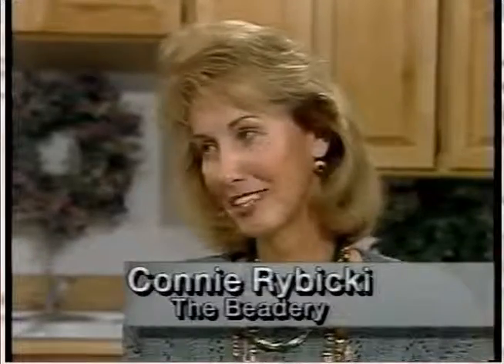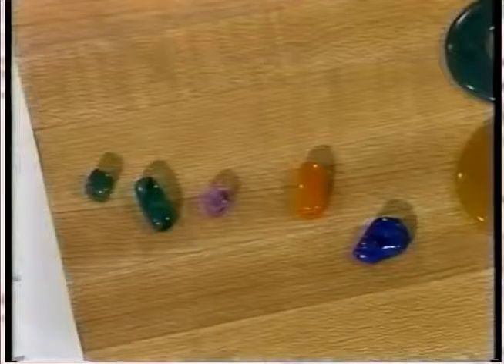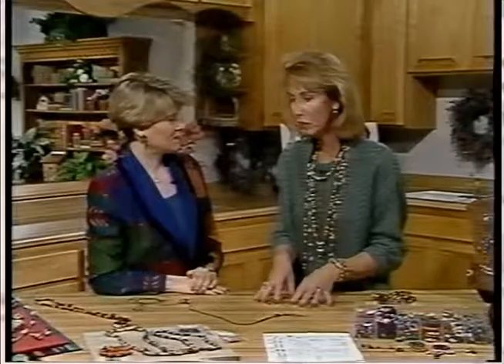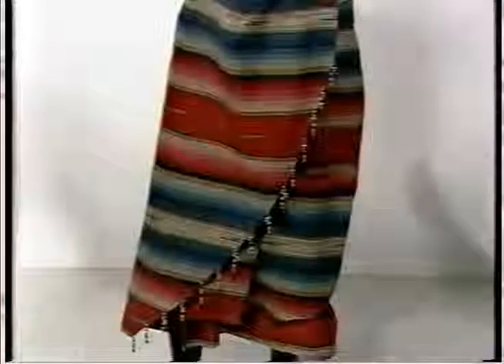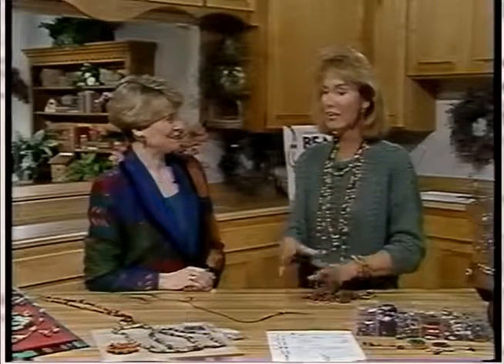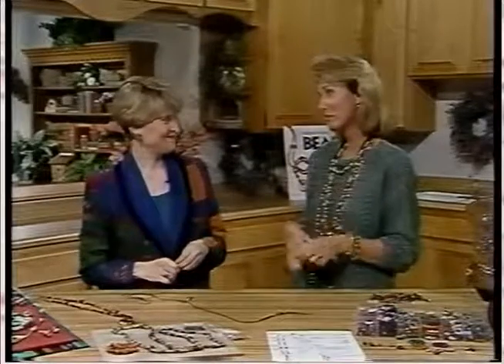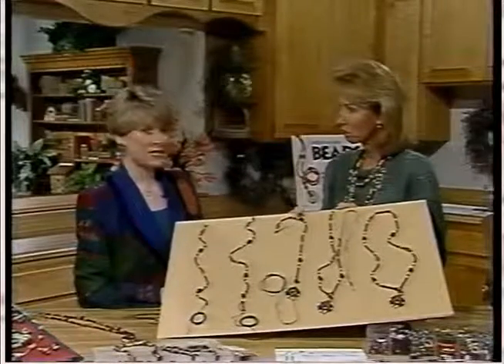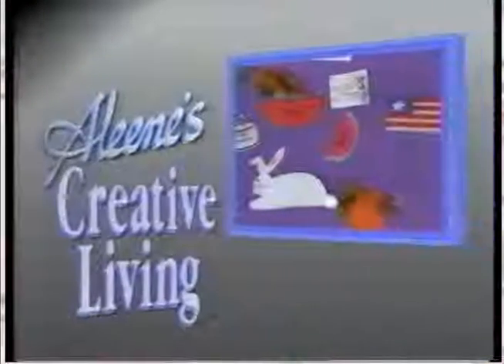1994 03 18 Creative Living Necklace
Designer Jewelry Beads Necklace
     Original Air Date: 3/18/1994
     Program: Creative Living